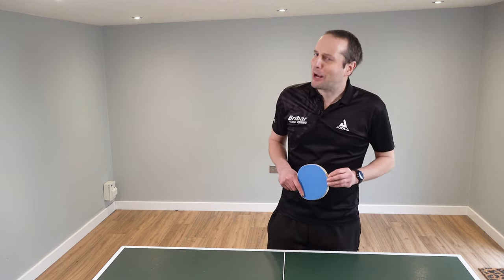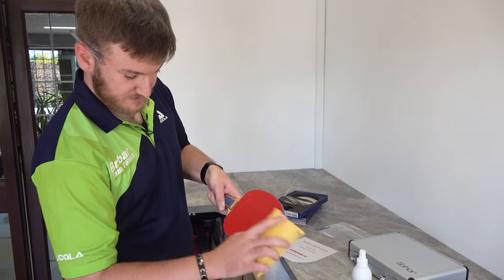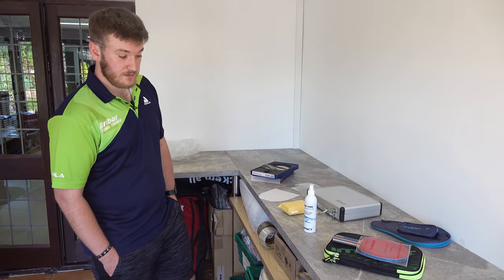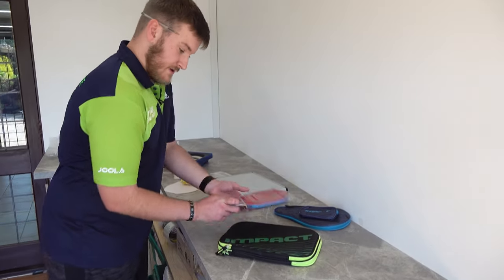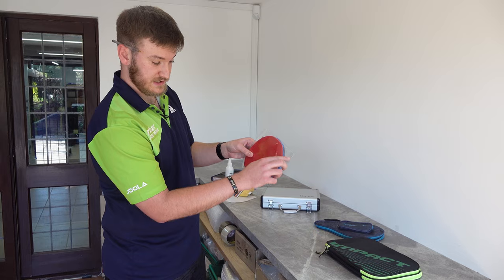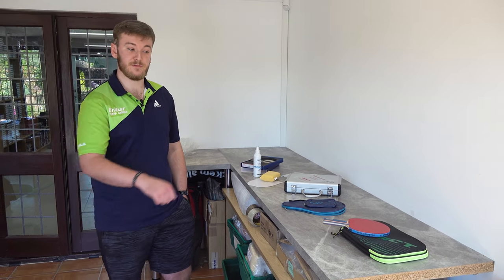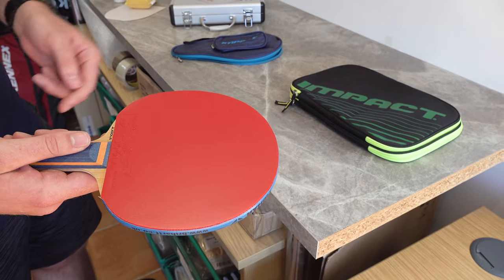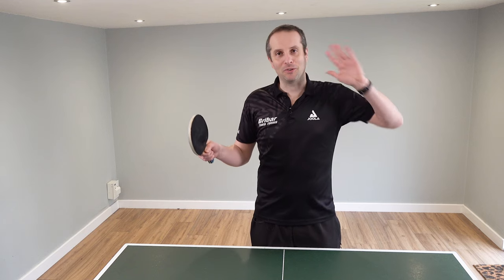How to make your table tennis rubbers last longer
In this video, Matt Leete from Bribar Table Tennis, gives some advice on how to look after your table tennis bat. He explains how to keep your rubbers clean, where to store your bat and how often you should replace your rubbers.

You can find the equipment featured in this video on the Bribar website…